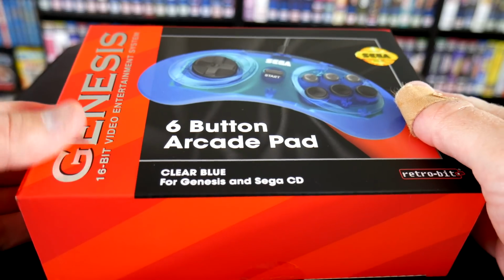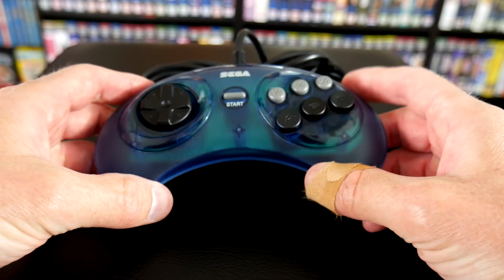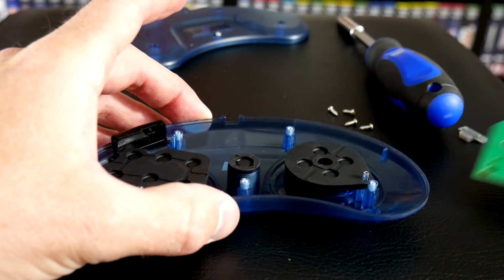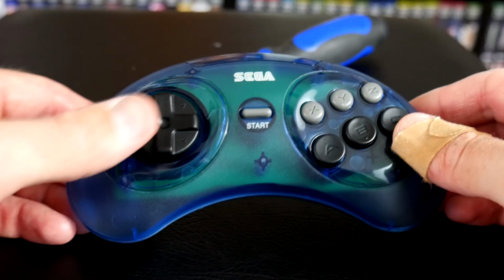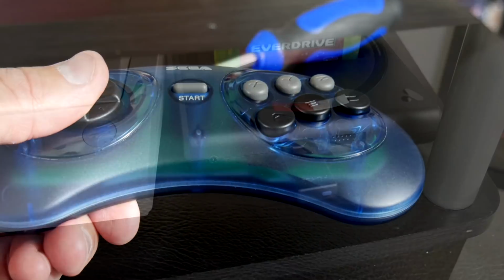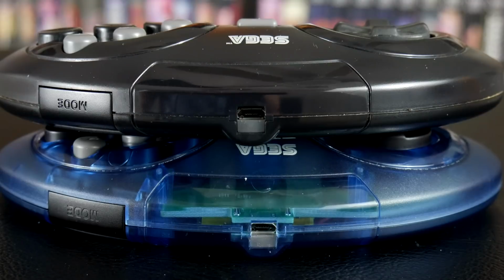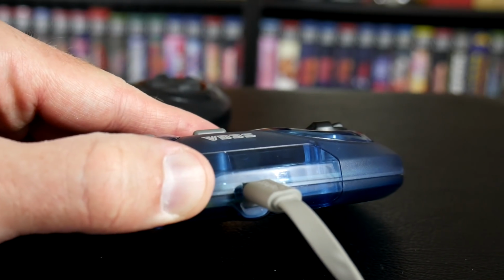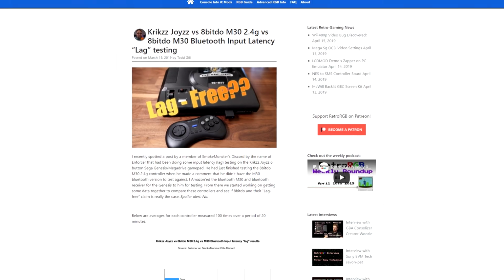Retro-Bit Genesis Controller: Wireless w/ 8BitDo DIY Kit?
Taking a look at Retro-Bit's new Genesis controller and answering the question as to whether or not it can be made wireless with 8BitDo's DIY kit.